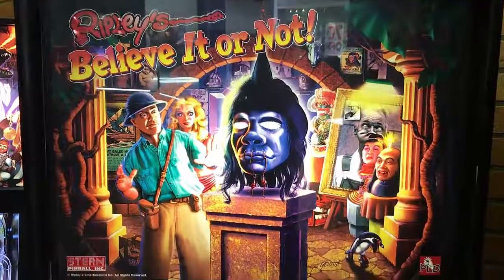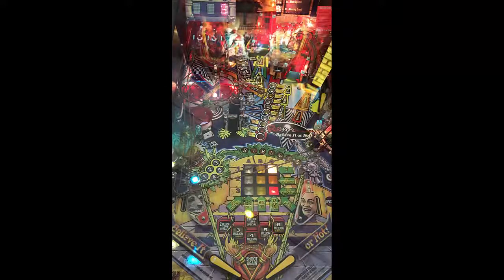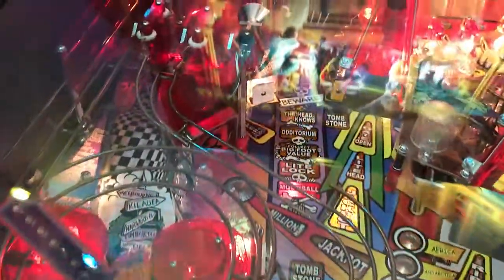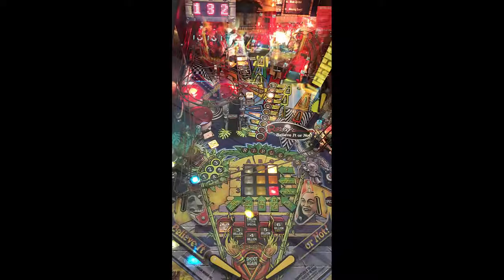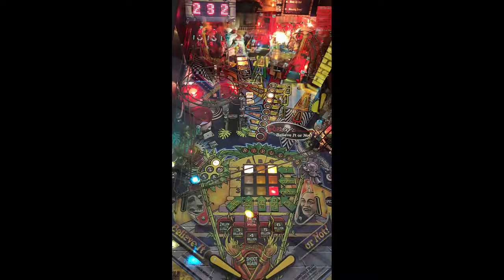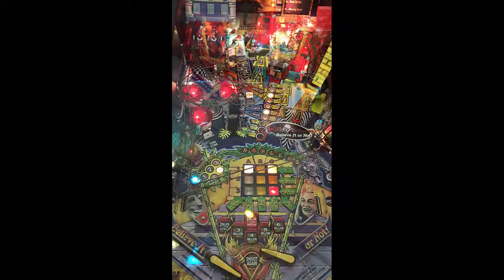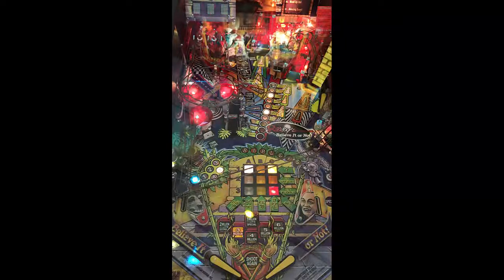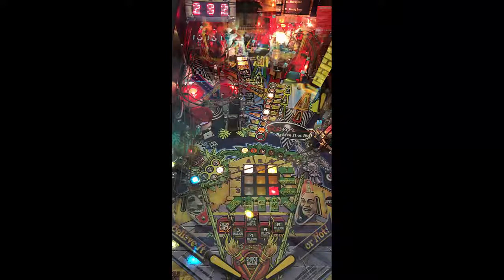Ripley's Believe It or Not Pinball Review and Gameplay - 8.7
This video is a pinball machine review of Ripley’s Believe it or not  Pinball by Stern Pinball.

Ripley’s Review (10 being Highest)

Gameplay: 9
Table Speed: 8
Soundtrack: 9
Difficulty: 8
Theme: 9
Art: 9
Flipper Gap: 8
Long Term Play : 9
Table Mechanics: 9
Fun Factor: 9